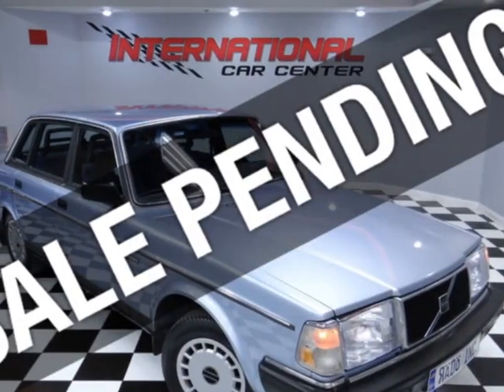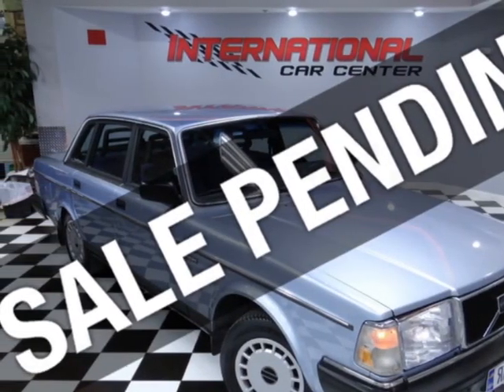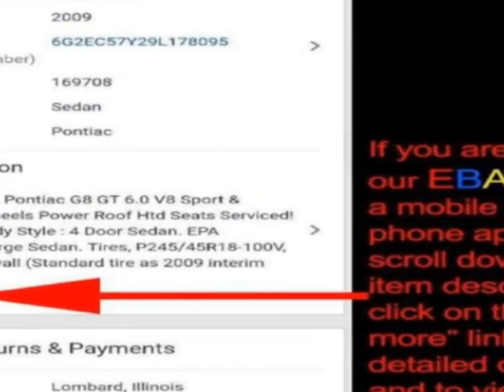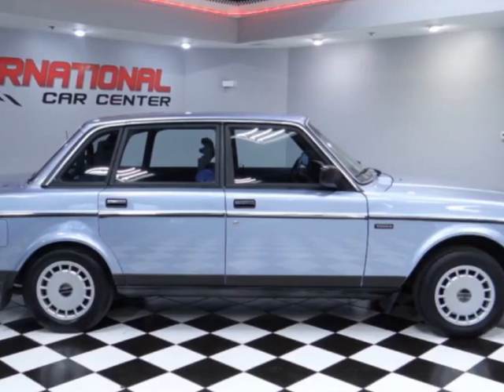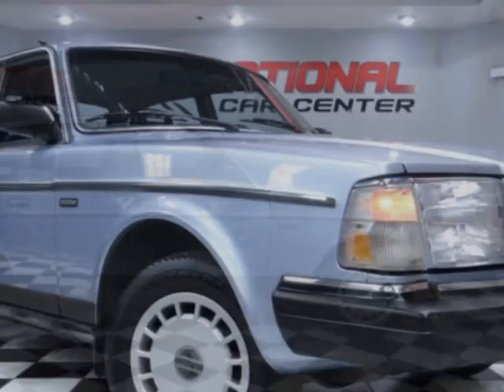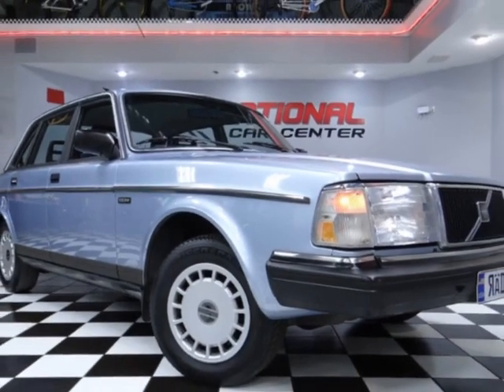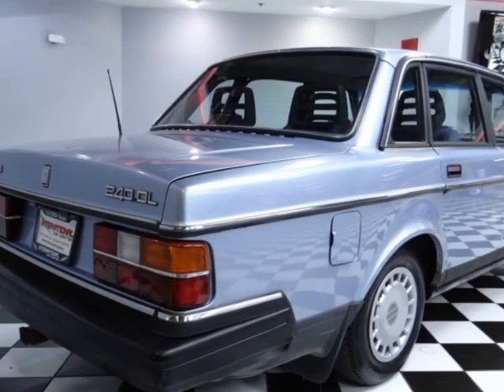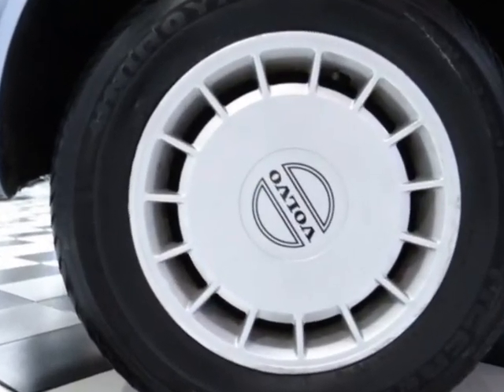1989 Volvo 240 4dr Sedan DL Automatic Sedan - Lombard, IL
International Car Center, Lombard, IL - Volvo 240DL Sedan Legendary BRICK Styling Well Maintained Cold A/C Super Clean!